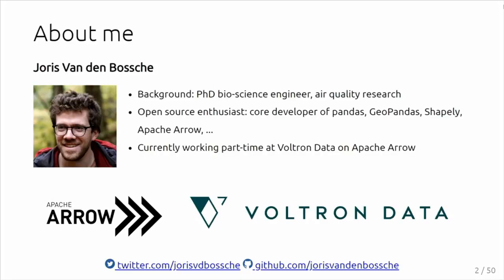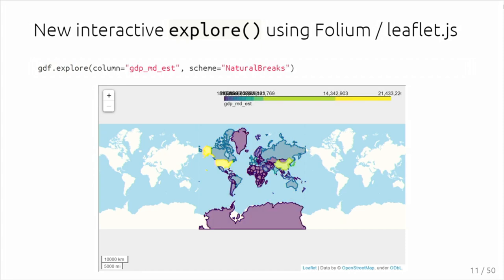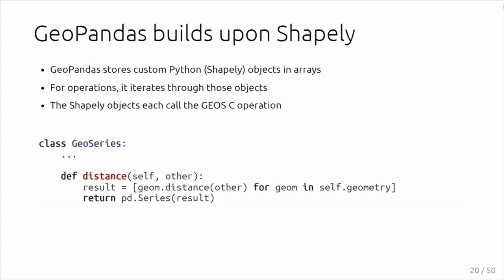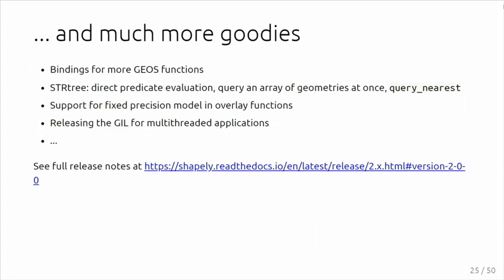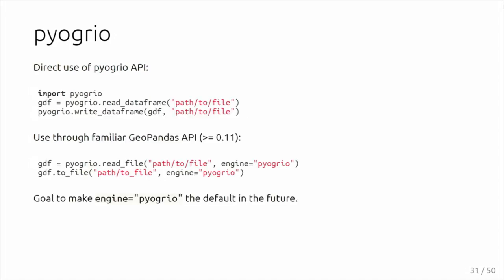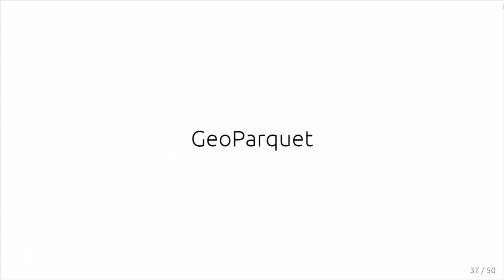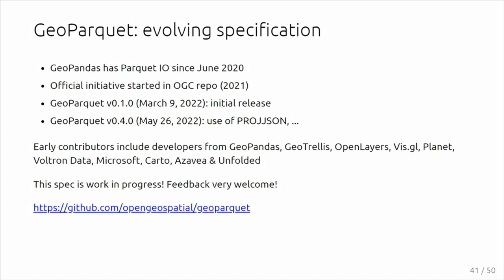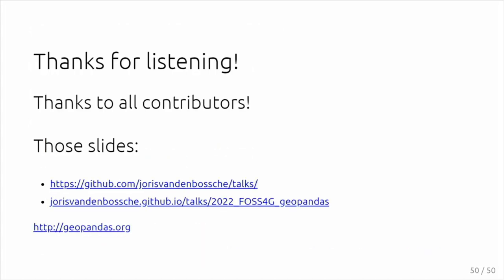FOSS4G 2022 | State of GeoPandas and friends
GeoPandas is one of the core packages in the Python ecosystem to work with geospatial vector data. By combining the power of several open source geo tools (GEOS/Shapely, GDAL/fiona, PROJ/pyproj) and extending the pandas data analysis library to work with geographic objects, it is designed to make working with geospatial data in Python easier. GeoPandas enables you to easily do operations in Python that would otherwise require desktop applications like QGIS or a spatial database such as PostGIS.

This talk will give an overview of recent developments in the GeoPandas community, both in the project itself as in the broader ecosystem of packages on which GeoPandas depends or that extend GeoPandas. We will highlight some changes and new features in recent GeoPandas versions, such as the new interactive explore() visualisation method, improvements in joining based on proximity, better IO options for PostGIS and Apache Parquet and Feather files, and others. But some of the important improvements coming to GeoPandas are happening in other packages. The Shapely 2.0 release is nearing completion, and will provide fast vectorized versions of all its geospatial functionalities. This will help to substantially improve the performance of GeoPandas. In the area of reading and writing traditional GIS files using GDAL, the pyogrio package is being developed to provide a speed-up on that front. Another new project is dask-geopandas, which is merging the geospatial capabilities of GeoPandas with the scalability of Dask. This way, we can achieve parallel and distributed geospatial operations.

Joris van den Bossche